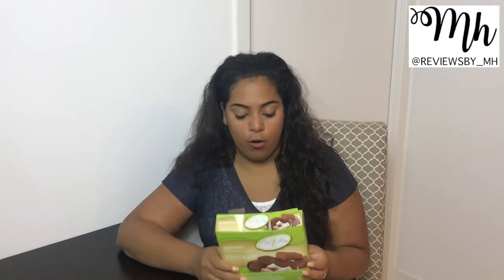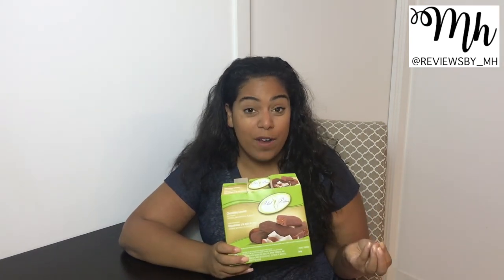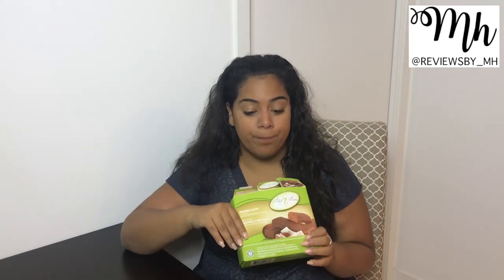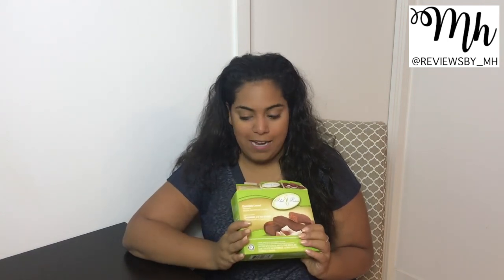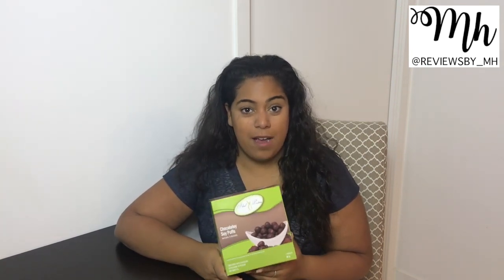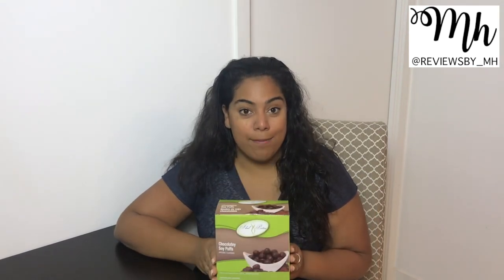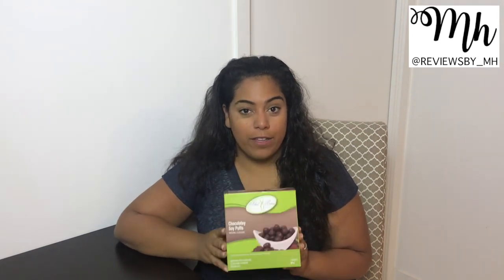TOP 5 IDEAL PROTEIN FOOD